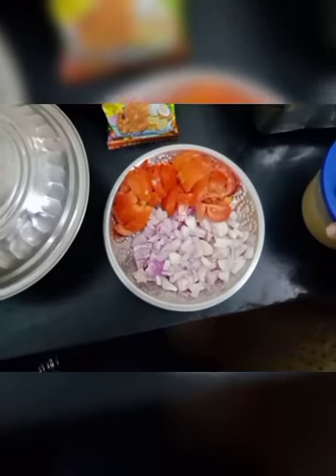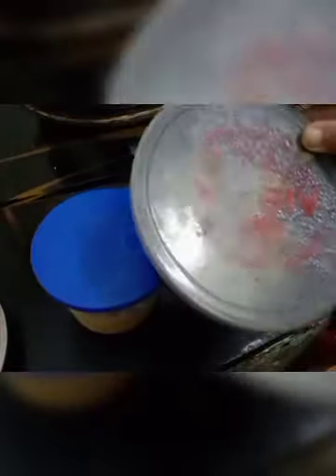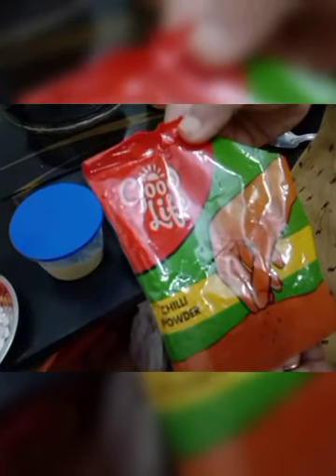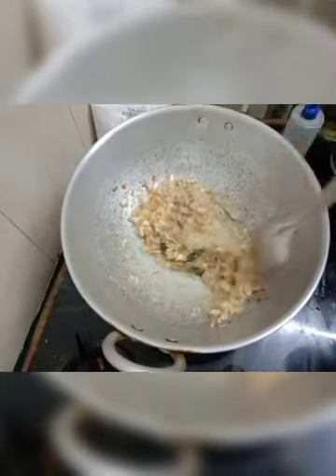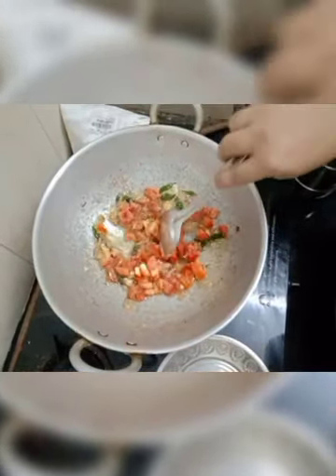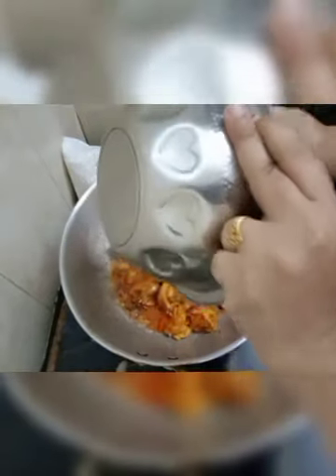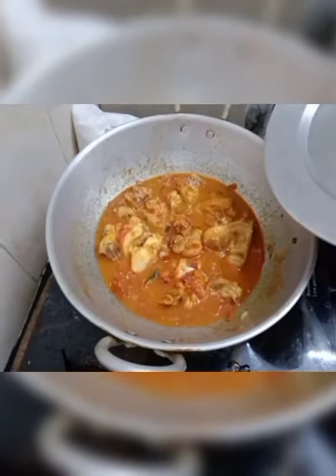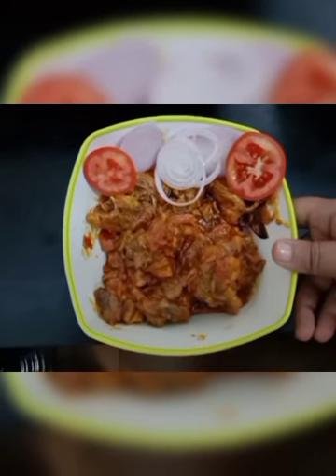🐔 CHICKEN 🍗 CHUKKA 🐔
chicken-Half kg
onion 🧅 100gm
Tomato 🍅 2
Naveen chicken masala powder
curry leaves
oil to fry-Gingery oil
sombu
Ginger garlic paste
Half lemon